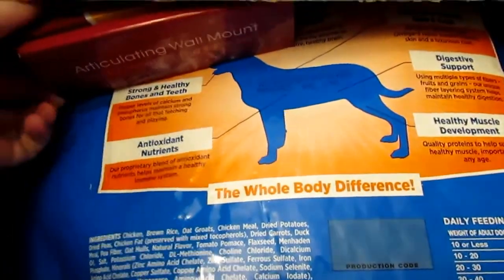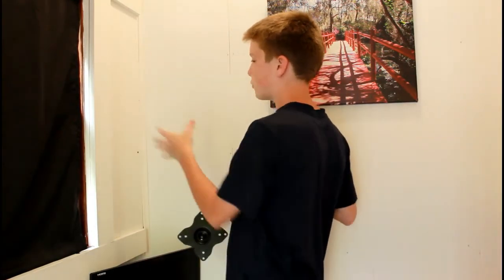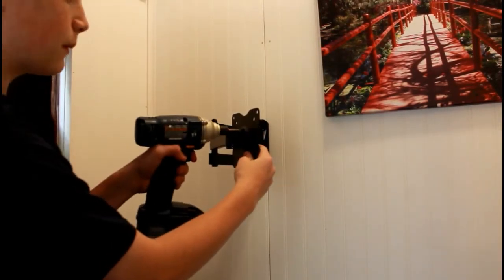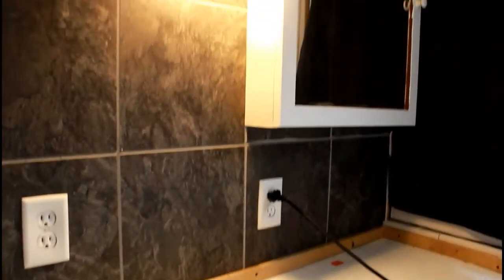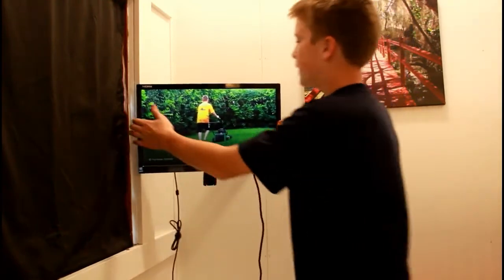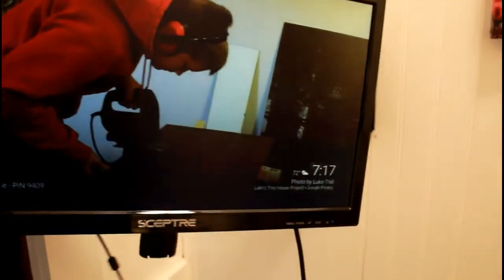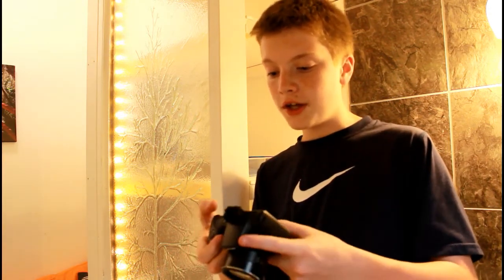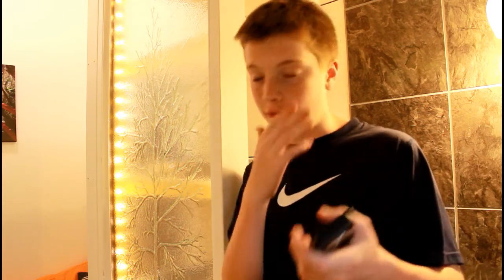HOW I MAKE TINY HOUSE VIDEOS//WORK ON TINY HOUSE